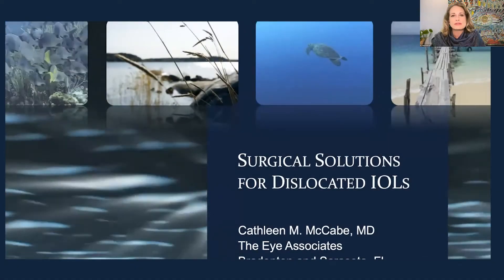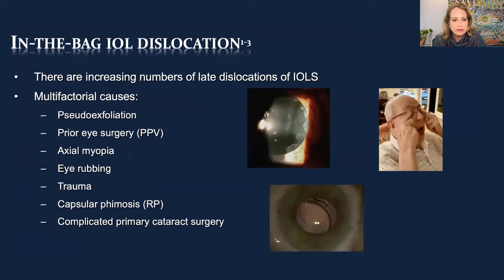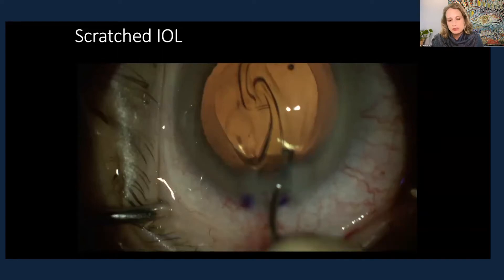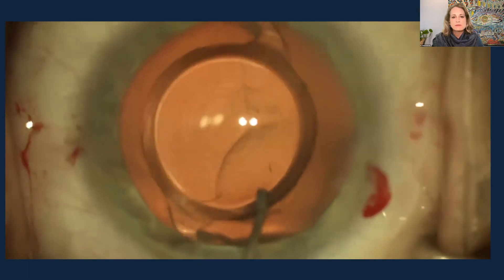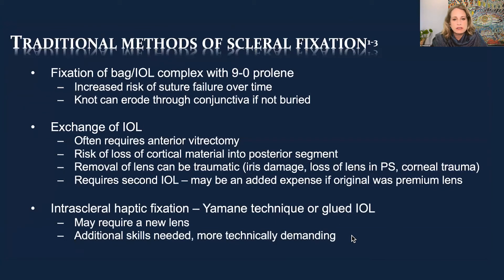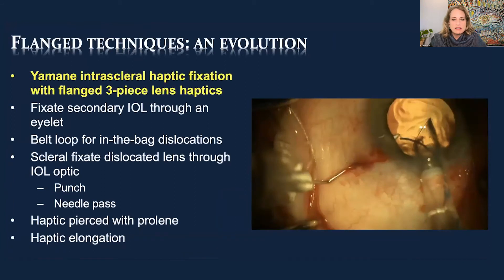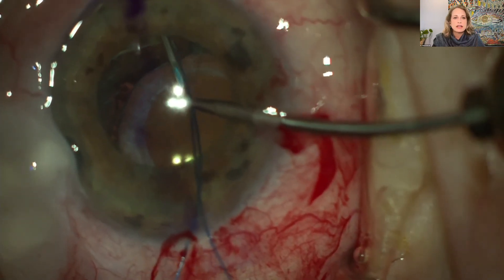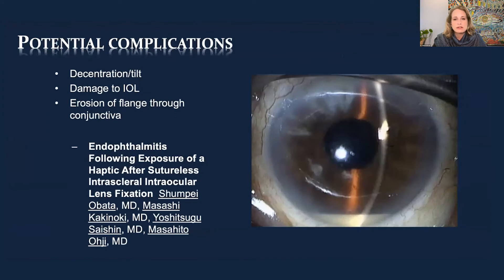Lecturer: Surgical Solutions for Dislocated IOLs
During this live webinar, we will discuss causes, preoperative assessment, IOL exchange considerations, and techniques for maintaining and fixating the dislocated IOL. Questions received from registration and during the webinar will also be discussed.

Lecturer: Dr. Cathleen McCabe, Chief Medical Officer, Eye Health America, Florida, USA

For more information about free online courses and upcoming webinars, please